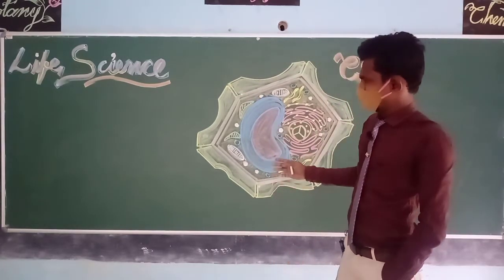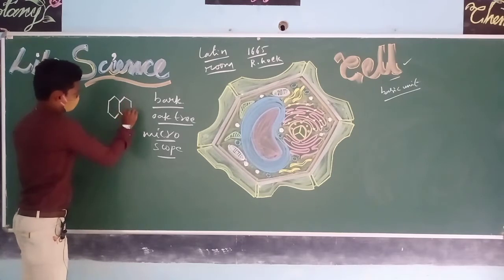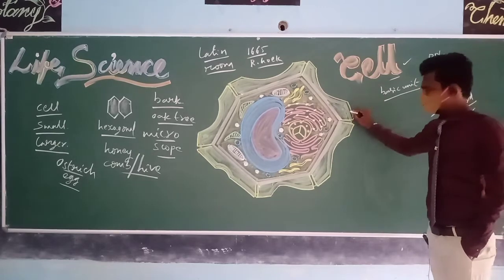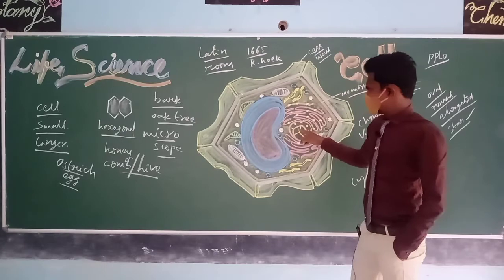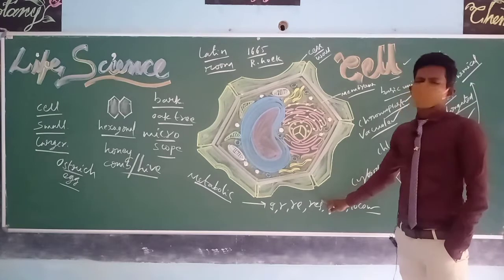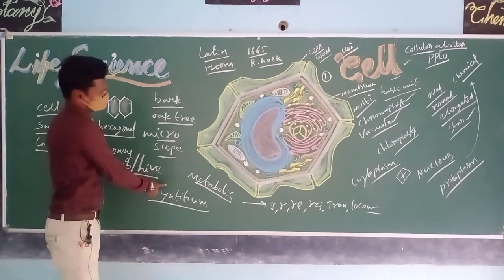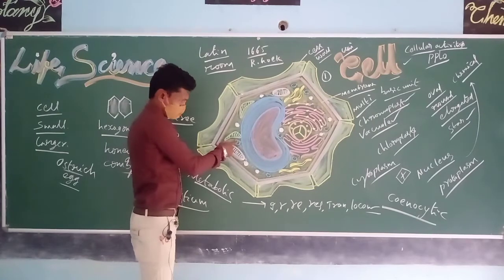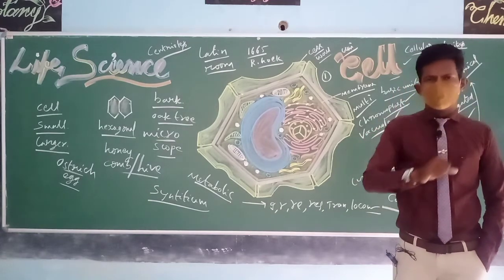Basic unit of life by Biospair